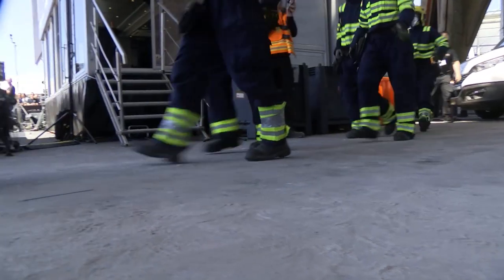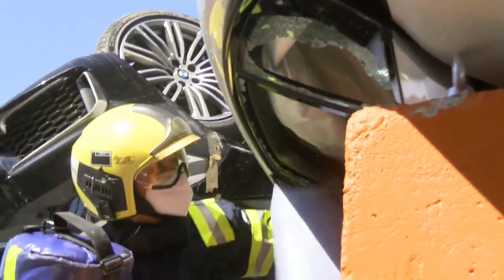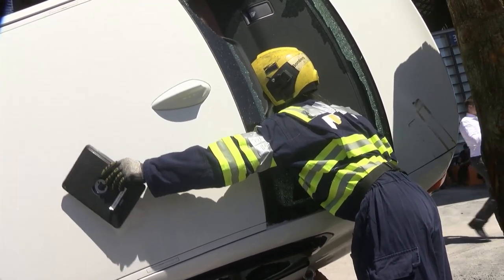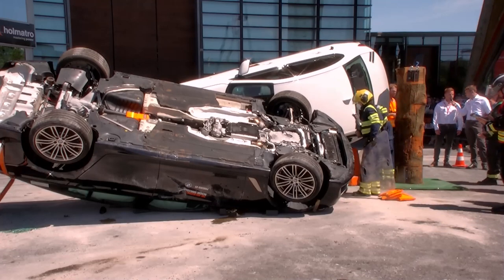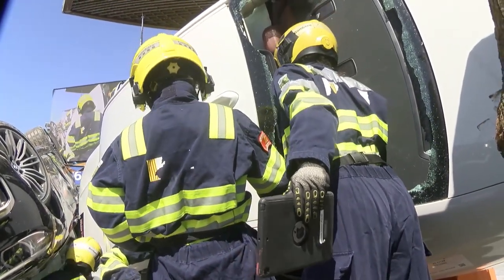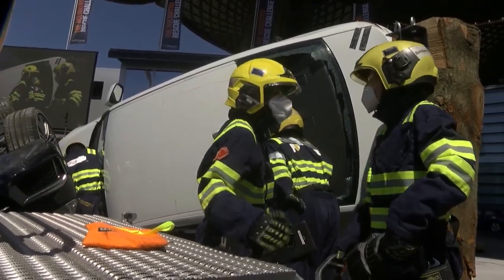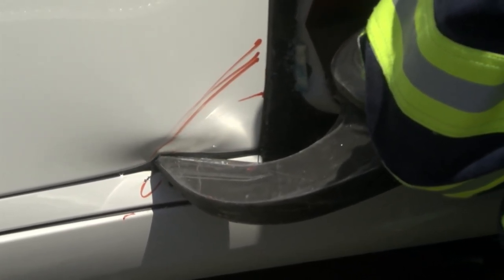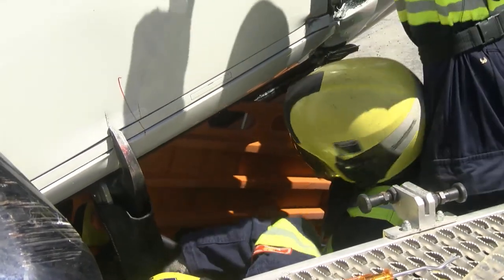HOLMATRO RESCUE CHALLENGE 2022 RUN-OFF 11: Bombers Catalunya Tallem pel Dret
The Holmatro Rescue Challenge Run-off of Team 11: Bombers Catalunya Tallem pel Dret!